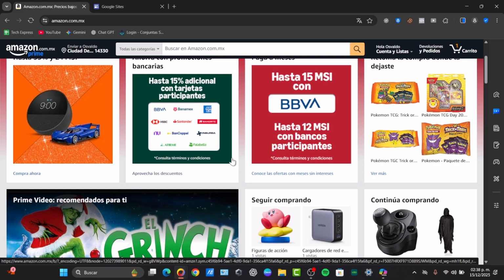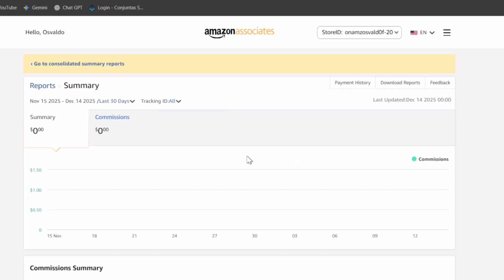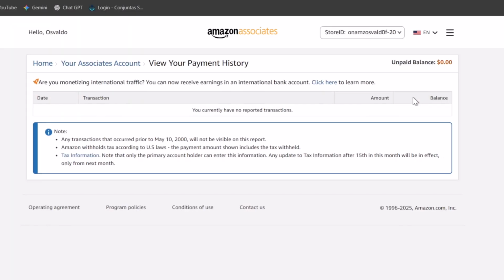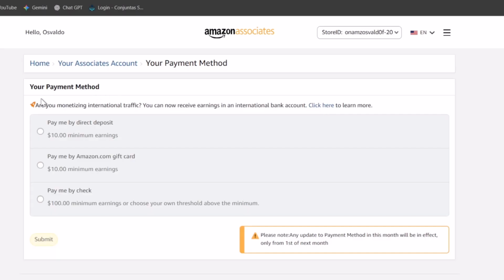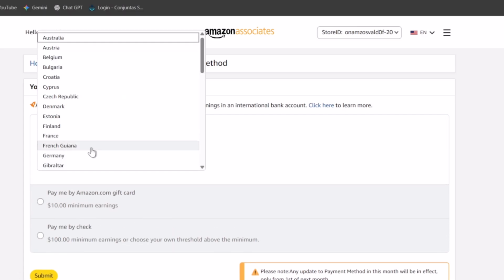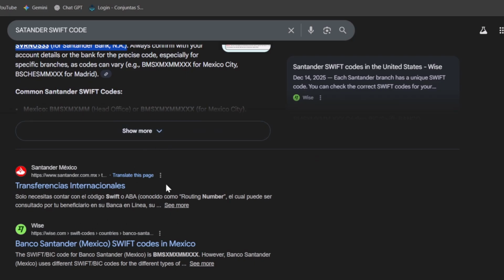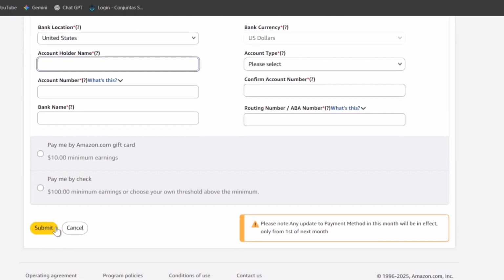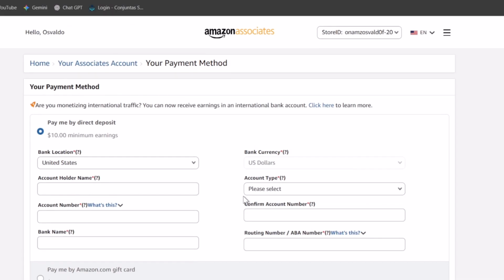How To Setup Amazon Affiliate Payment Method | Step by Step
In this step-by-step tutorial, I’ll show you exactly how to add and configure your payment details in Amazon Associates so you can start receiving your earnings without issues.

✨ In this video, you’ll learn:
- How Amazon Affiliate payments work
- How to access payment settings in Amazon Associates
- How to add your bank account for direct deposit
- How to set up payment via check or gift card
- Minimum payout thresholds you should know
- Common payment setup mistakes and how to avoid them

Whether you’re new to affiliate marketing or just setting up your account, this guide will help you configure your Amazon Affiliate payment method correctly and get paid on time.